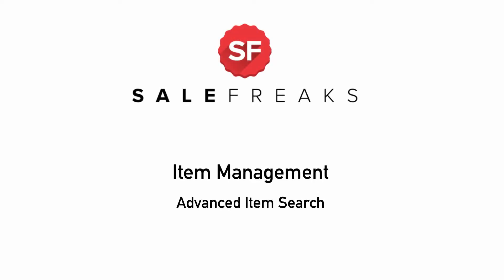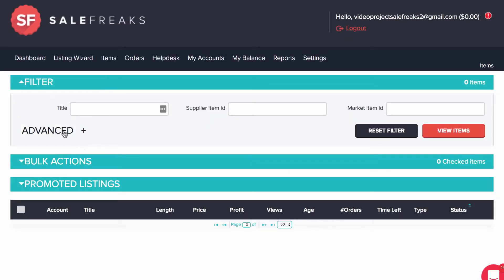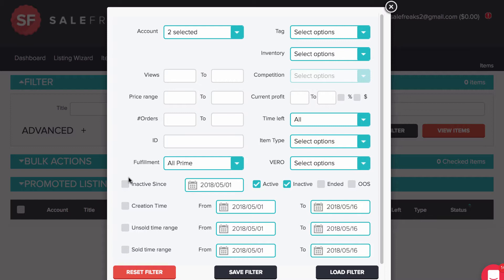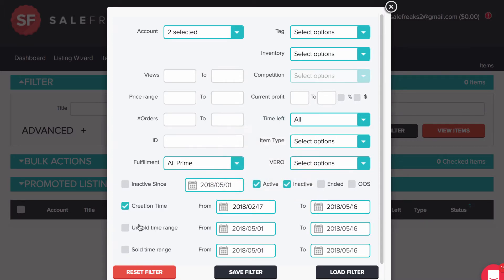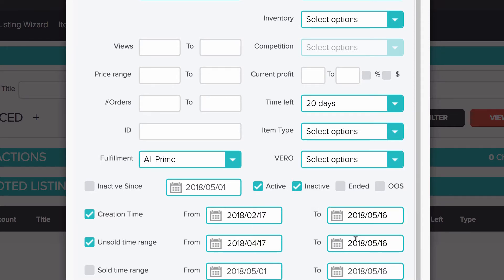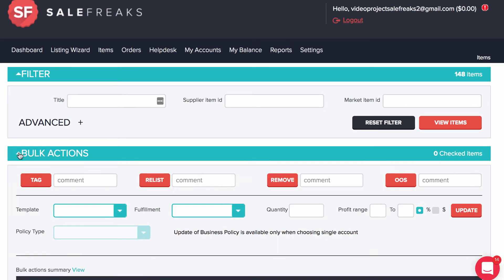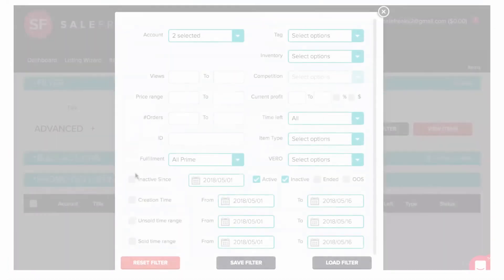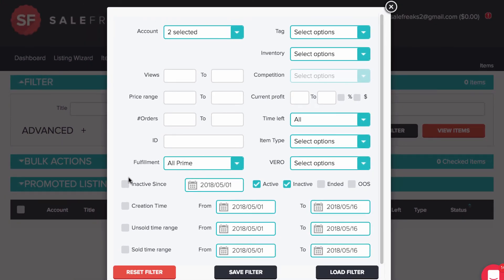Amazon to Ebay Arbitrage - Advanced Item Search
This video will explain how to use the advanced filters in order find any item or group of items based on search criteria you create in this window.

You need to go to items in the top navigation and click on advance.Once you did this
You will see many filters available for categories and search criteria

For example let’s say you want to find all the items you didn't sell in the past 30 days and that were created in the past 3 months. This would be a good search in order to delete listings that are about to end and are just capturing listing space and costing you insertion fees as part of your monthly subscription store.

First, choose creation time, and pick the date
Then add the unsold time range, and pick the date
once you check these two parameters go to Time Left and choose tomorrow which will also include the items that ends today. If you choose 3 days it will include the items that will end today and tomorrow and so on
Once you choose these filters click on the “View Items” button.

In a few seconds the system will display all the items you choose according to the filter you set. your next step will be to open the bulk actions. place a comment next to remove button, check the items you want to remove and then click on the remove button.

This was just one example and a general introduction on how to use our advanced filter. As you can see in the pop-up window there are many filters you can apply such as: Orders, views, eBay accounts, VERO type and much more.

After watching this video you are now able to find specific items or group of items.In our next video will show  how to apply bulk actions and your options with this tool.

amazon to ebay arbitrage - amazon to ebay arbitrage software  | tips to arbitrage on ebay.